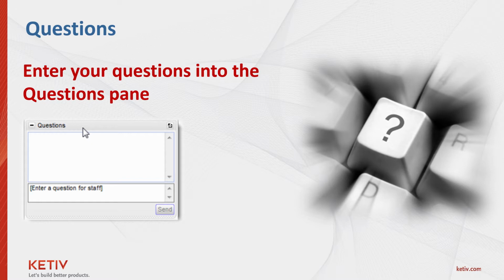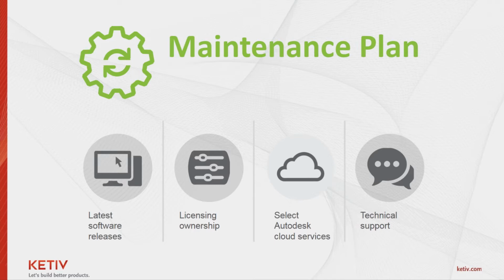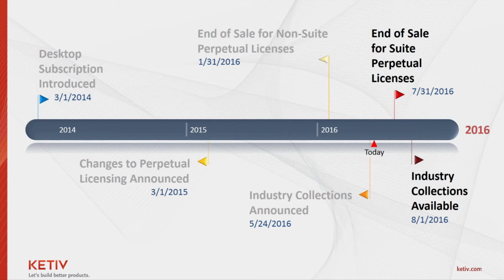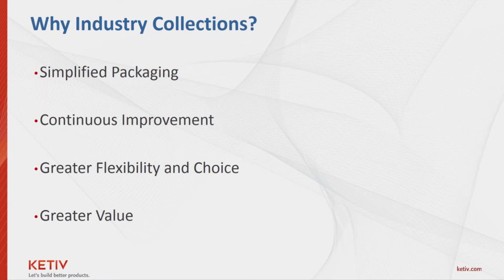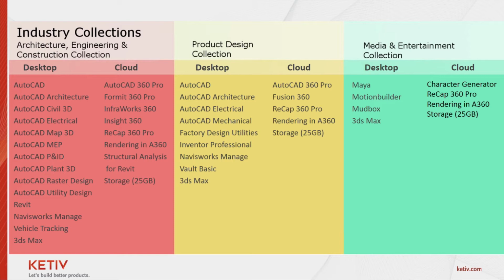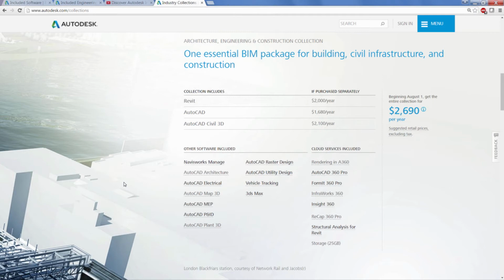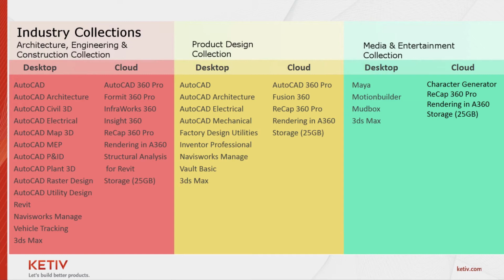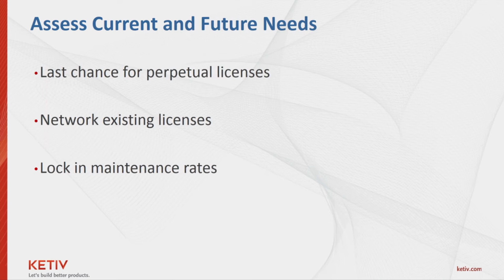Autodesk Virtual Academy AEC: Introduction to Industry Collections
More value, more flexibility, more simplicity. Learn about the all new Architecture, Engineering & Constructions Collection. It's one essential set of BIM tools for building design, civil infrastructure, and construction.